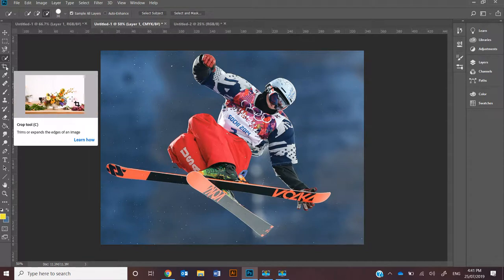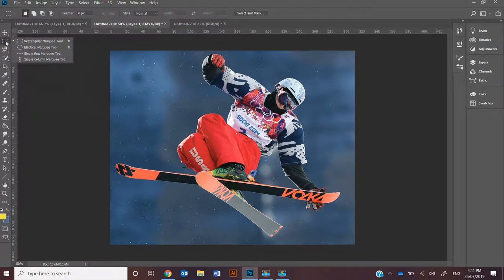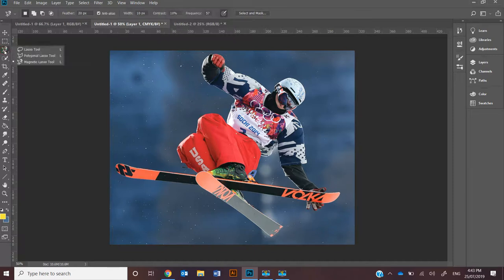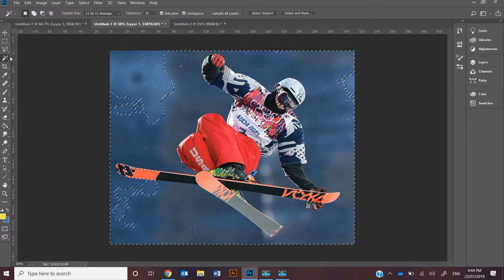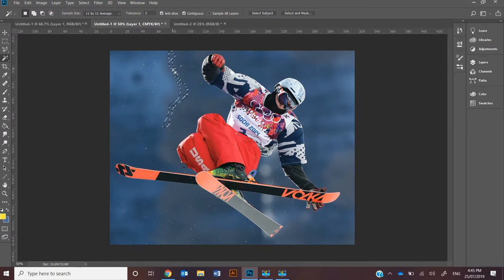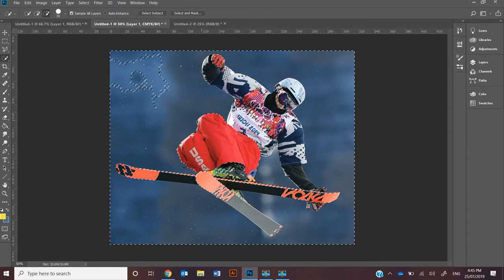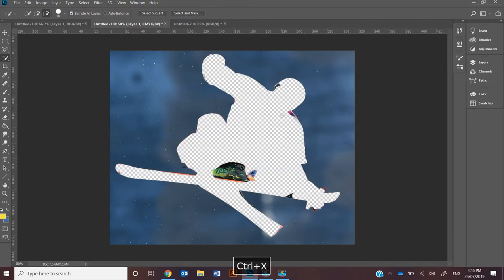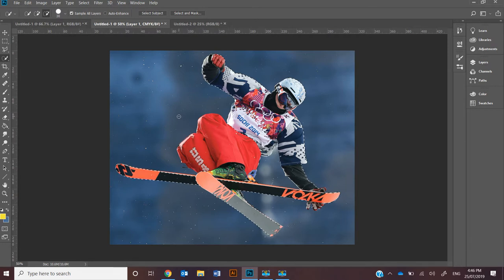Selecting objects - Adobe Photoshop